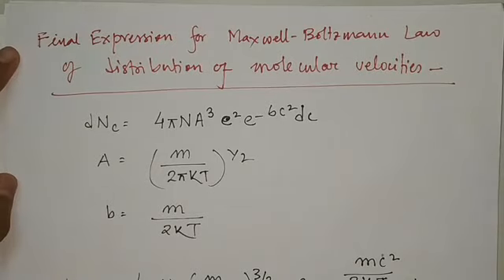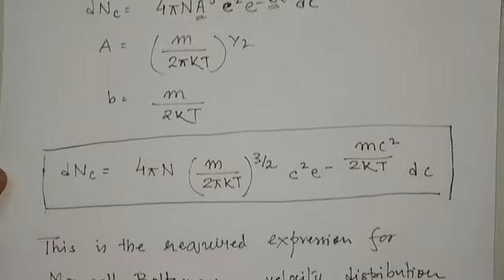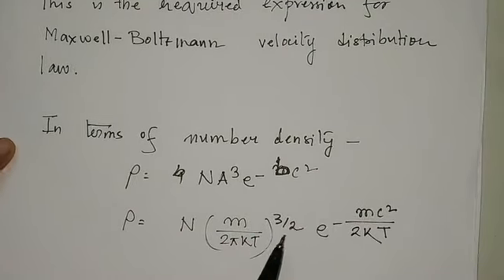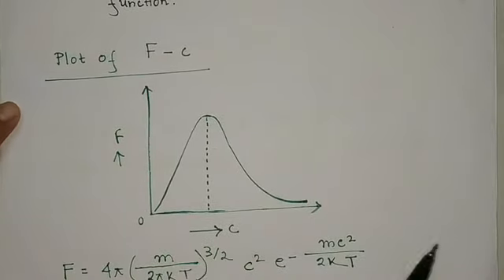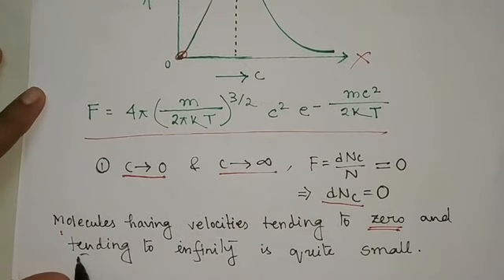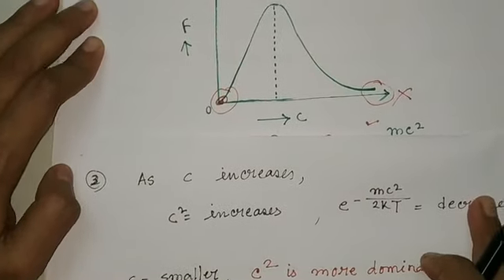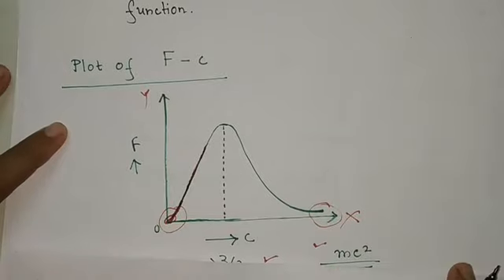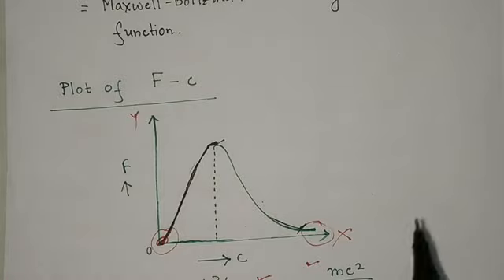14. Distribution function part 1